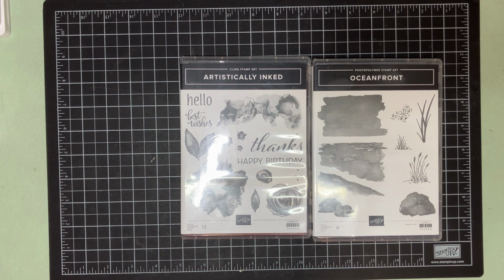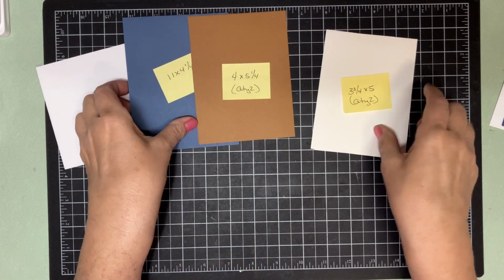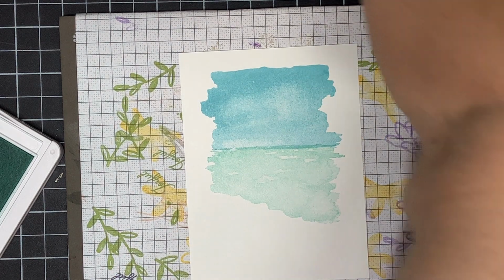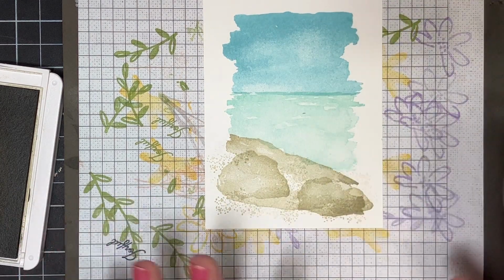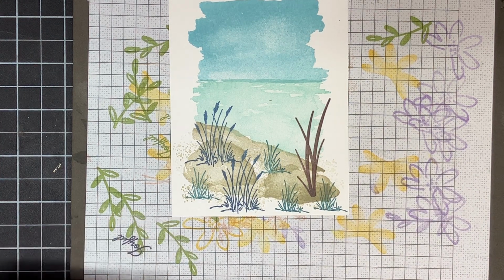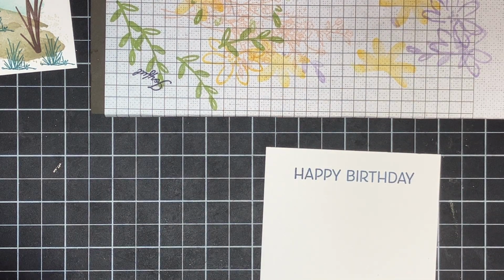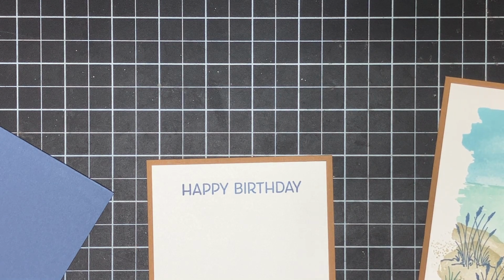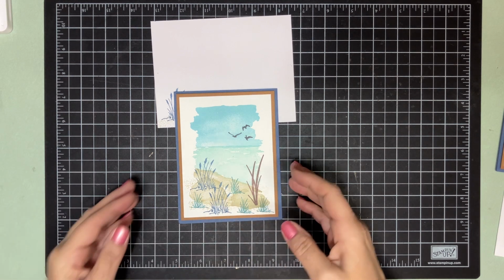No. 257 Stampin' Up! Oceanfront Masculine Birthday Card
CS Misty Moonlight 11” x 4 ¼” score at 5 ½”
CS Pecan Pie 4” x 5 ¼” (qty 2)
CS Basic White 3 ¾” x 5” (qty 2)

Supply List:
Oceanfront Stamp Set 157862
Artistically Inked Stamp Set 154542
CS Misty Moonlight 153081
CS Pecan Pie 161717
CS Basic White 159276
Balmy Blue Ink Pad 146982
Crumb Cake Ink Pad 147116
Early Espresso Ink Pad 147114
Misty Moonlight Ink Pad 153118
Pool Party Ink Pad 122924
Pretty Peacock Ink Pad 150083
Tuxedo Black Memento Ink 132708
Stampin’ Dimensionals 104430 or Black Stampin’ Dimensionals Combo Pack 150893
Medium Envelopes Basic White 159236

Retired Stamp Set Sailing Home 149457 (the birds)